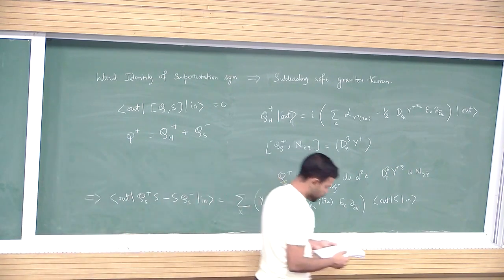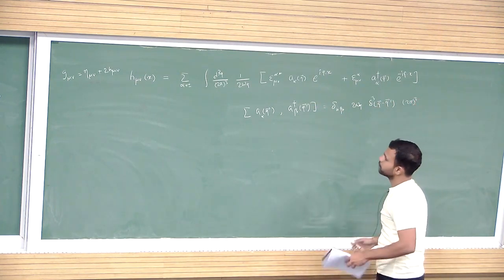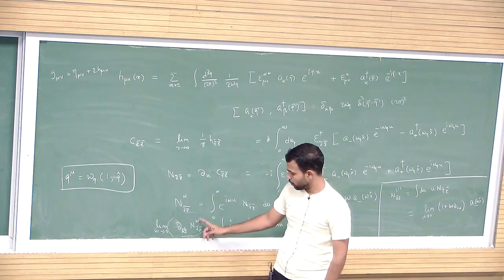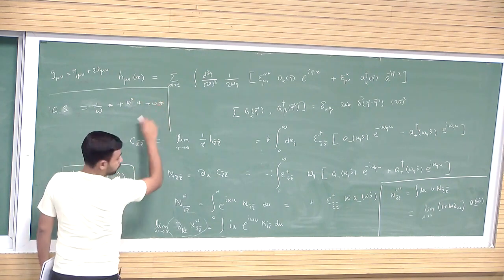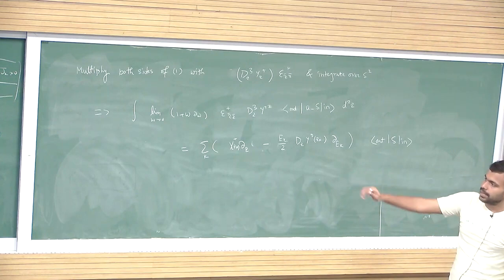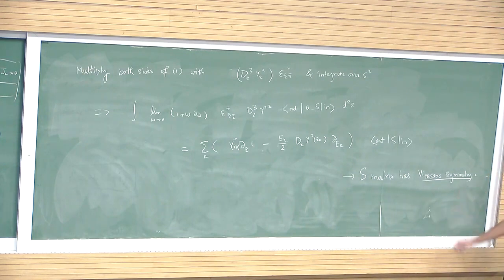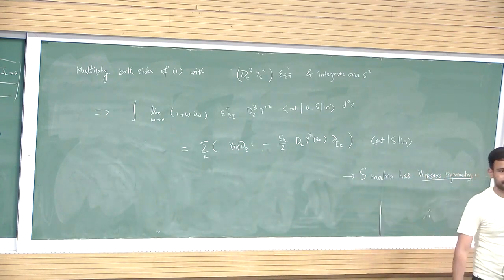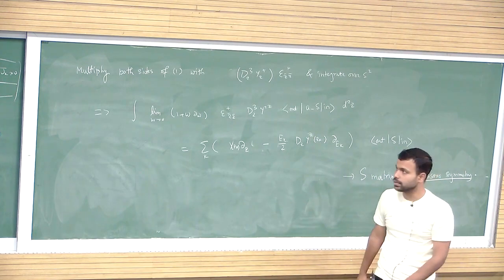ST4 2022: Asymptotic symmetries and Celestial Holography: Arindam Bhattacharjee - Lecture 2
This is the fourth lecture of the course 'Asymptotic symmetries and Celestial Holography'. In this lecture, Arindam first continues his lecture on Ward identities and Soft theorems.